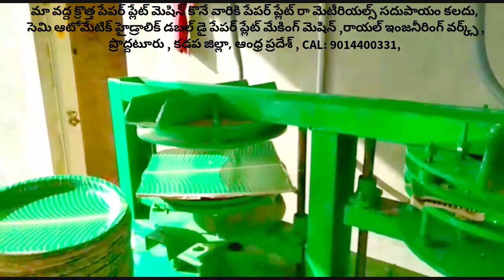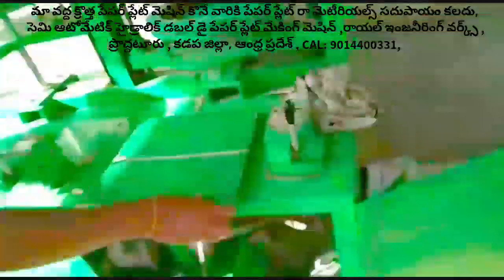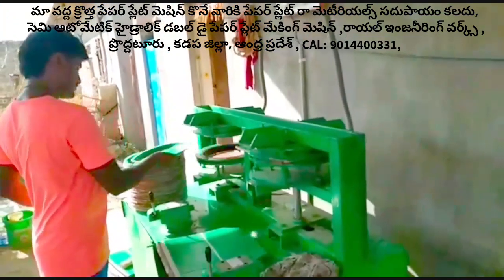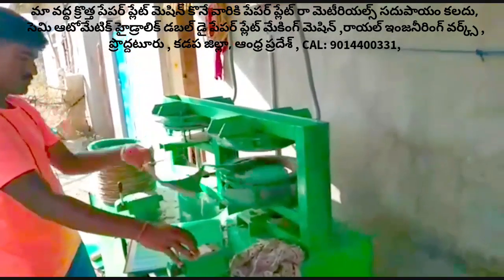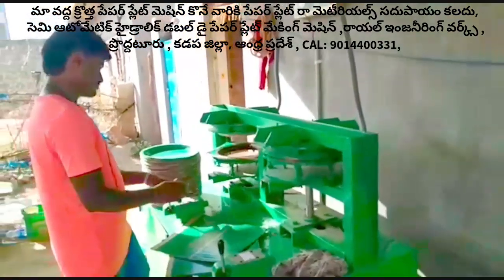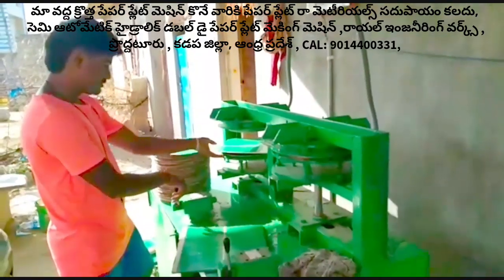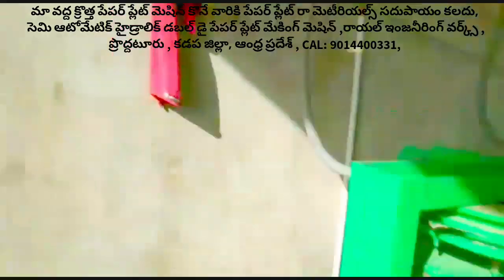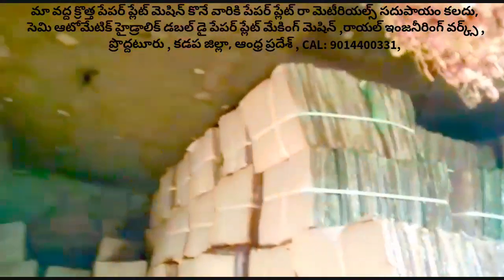Andhra pradesh Types of paper plate making machine Semi Automatic Hydraulic Fully Automatic Telugu